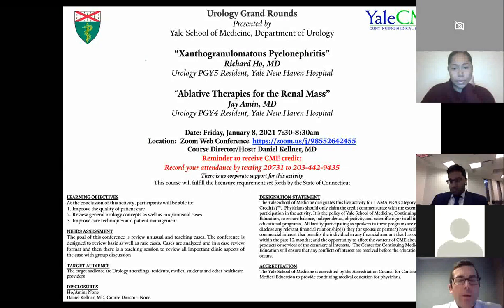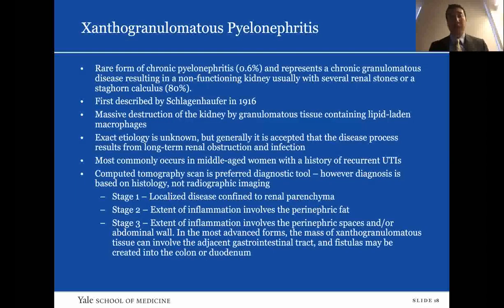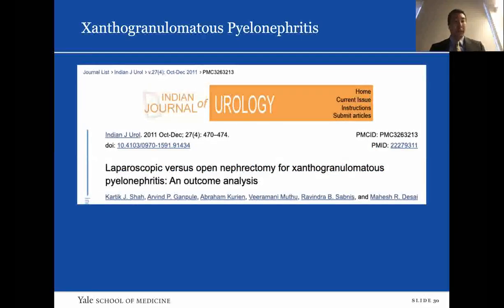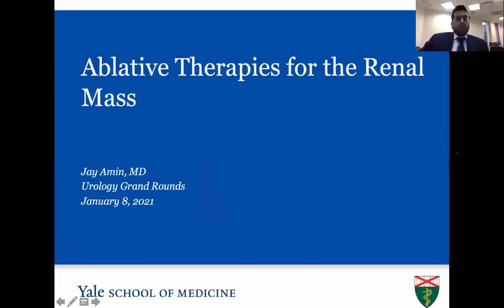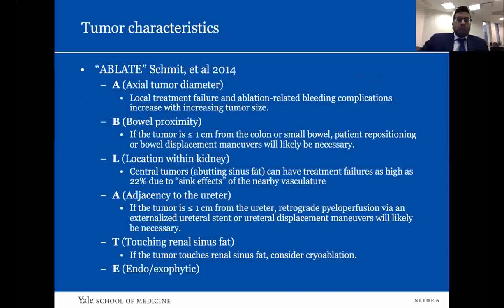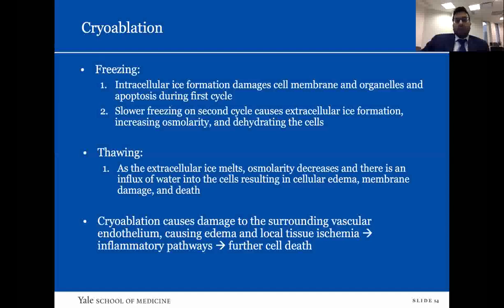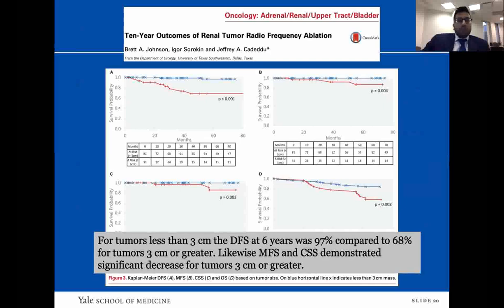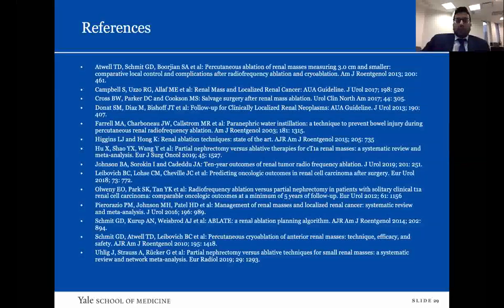“Xanthogranulomatous Pyelonephritis” and “Ablative Therapies for the Renal Mass”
January 8, 2021: Richard Ho, MD, PGY-5; Jay Amin, MD, PGY-4